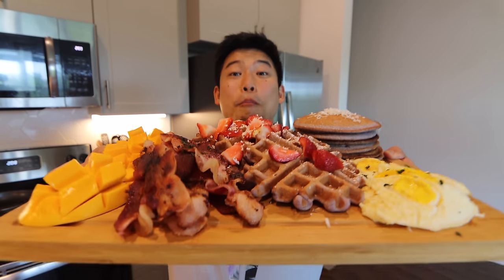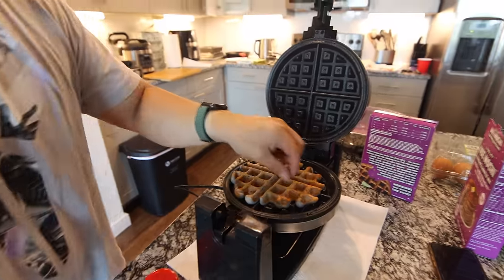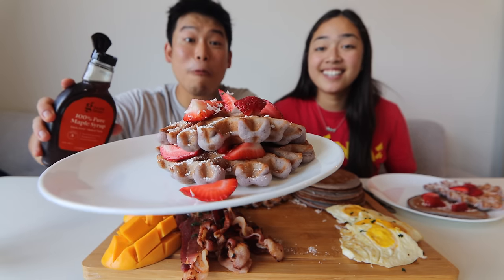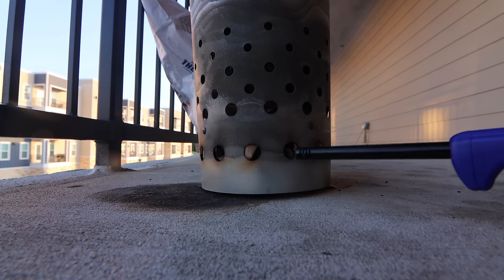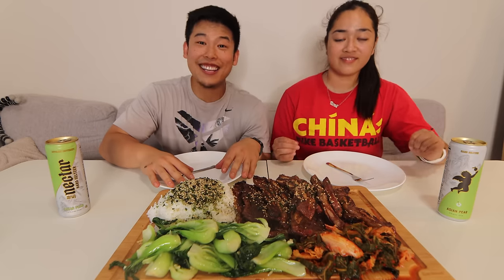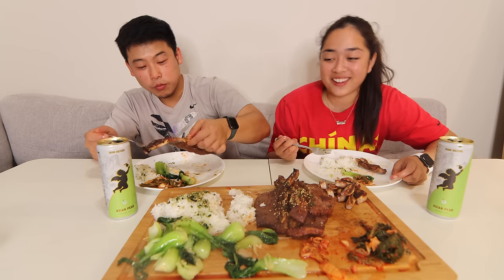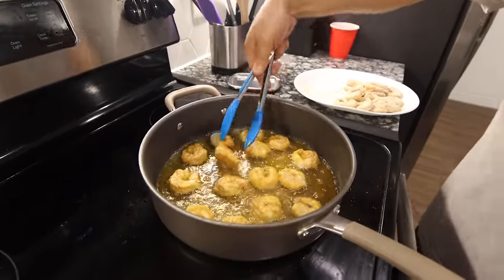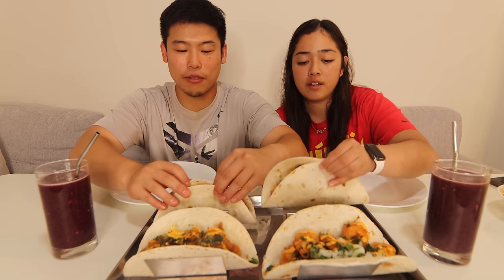My Boyfriend Made Me 3 Amazing Meals | TASTY Ube Pancakes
Important Time Stamps:
Breakfast - 7:07
Lunch - 16:07
Dinner - 28:25